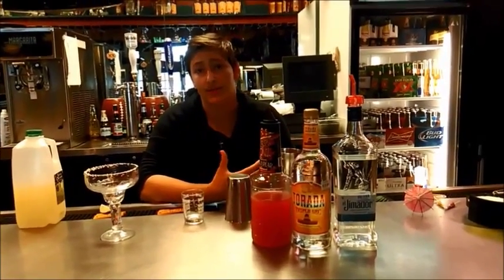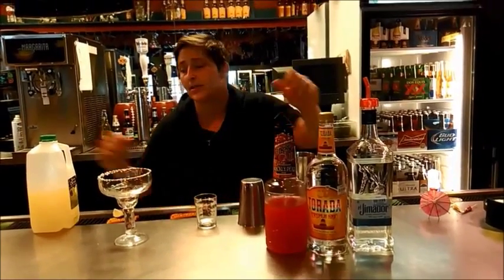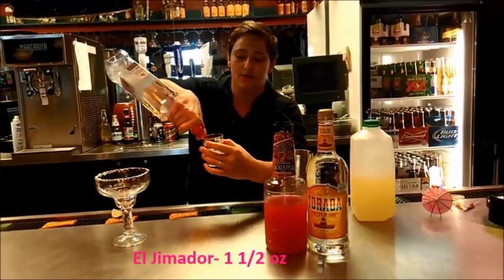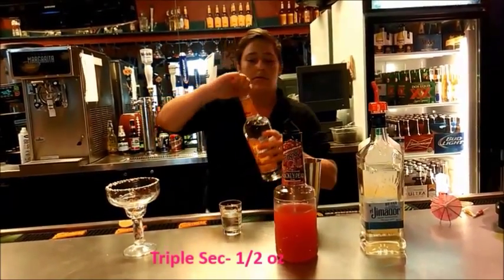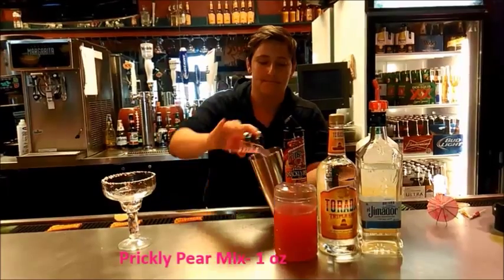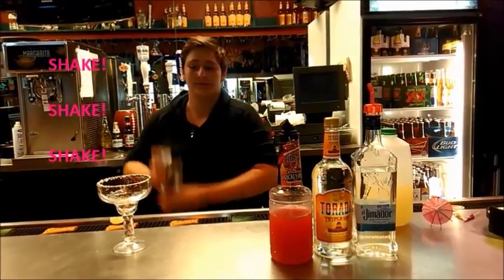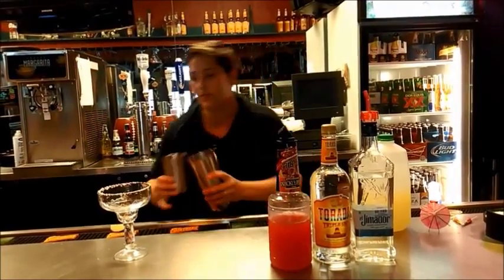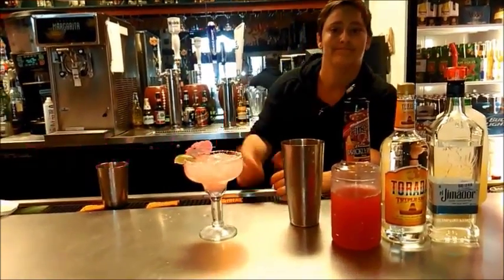Prickly Pear Margarita Movie